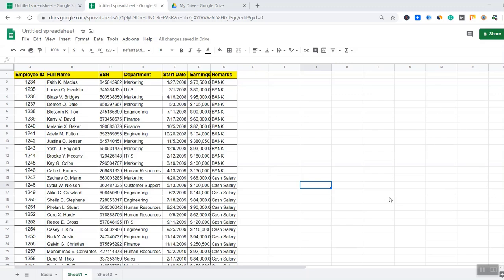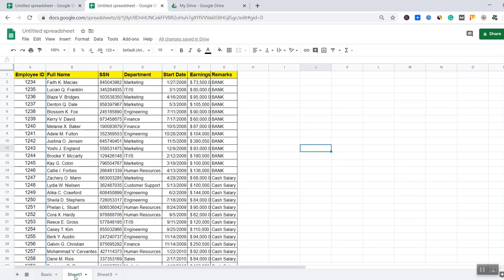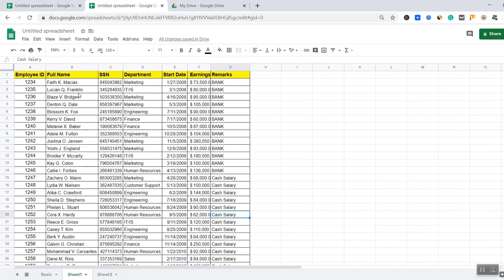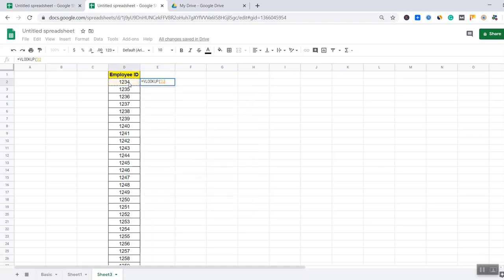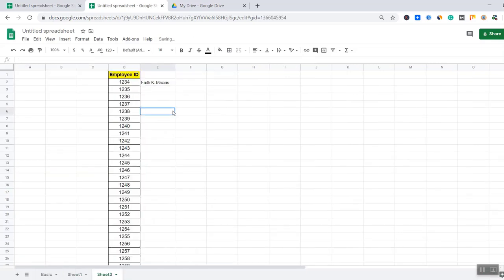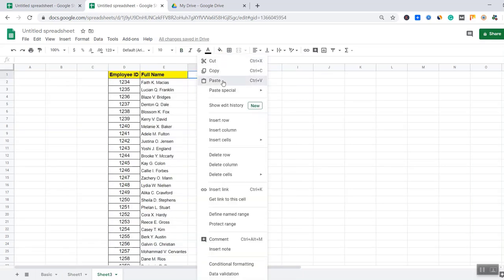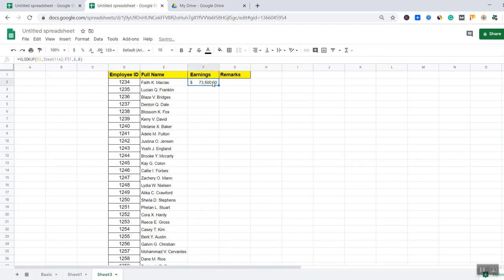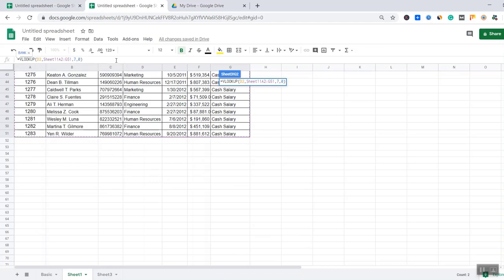How To Use VLookup Formula in Google Sheets ✅ Google Sheets VLOOKUP Function Tutorial ✅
How To Use VLookup Formula in Google Sheets

While working with Google Sheets you will come across certain scenarios where you will have to retrieve a specific Cell Entry from a large data set. And to do so, you will need to learn how to use VLookup Function in Google Sheets.